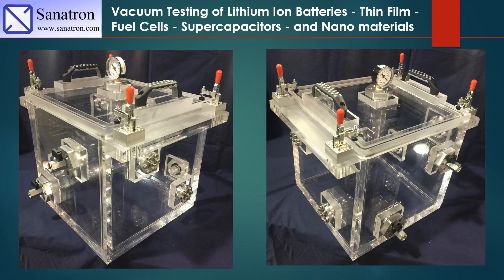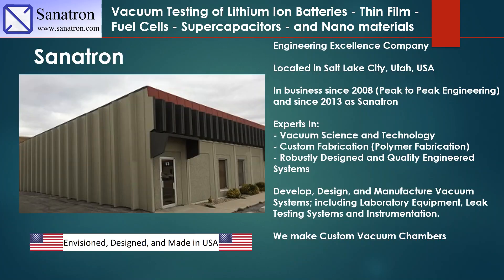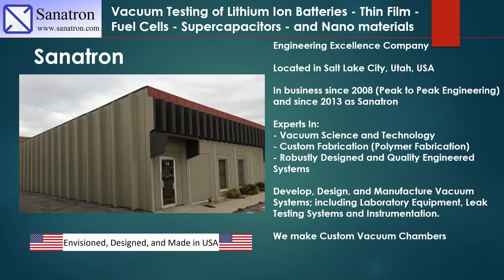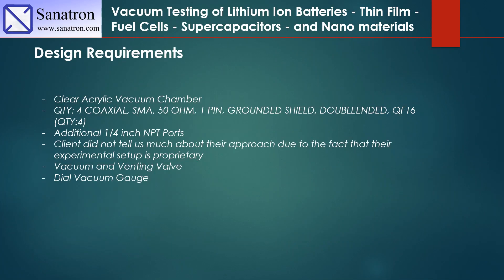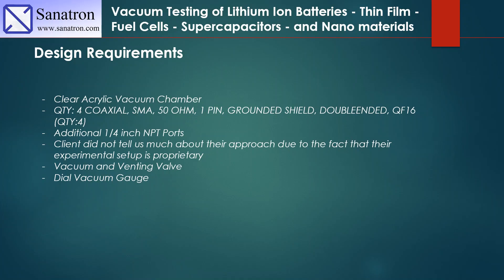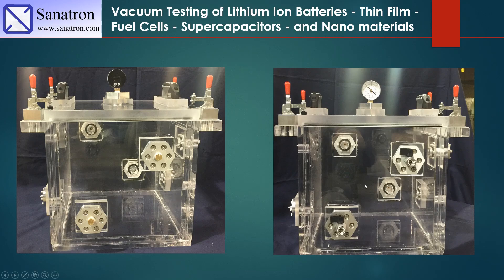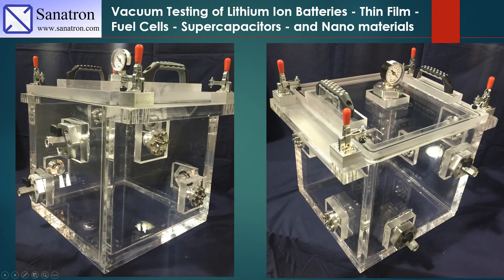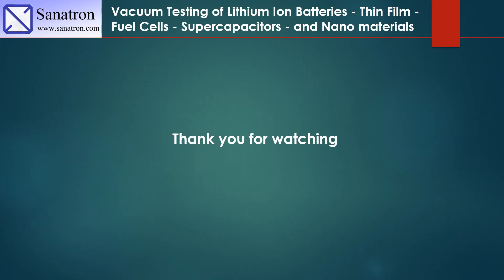Vacuum Testing Chamber used for the Testing of Lithium-Ion Batteries, Thin Film Fuel Cells, etc.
A Vacuum Testing Chamber for the Testing of Lithium-Ion Batteries Thin Film Fuel Cells Supercapacitors and Nano Materials

This vacuum chamber is a modification to our basic acrylic vacuum chamber 12 inch, removable lid model; except that our customer requested additional ports and electrical feed-through for testing of electrical equipment under vacuum. You know, I wish we would have asked them for more details on what they were doing with this chamber; their short and concise answer was that they were using our chamber to perform scientific work on the subjects of: lithium ion batteries, thin films, fuel cells, super-capacitors, and nano-materials testing in a vacuum environment.